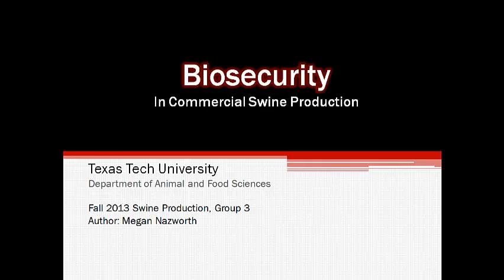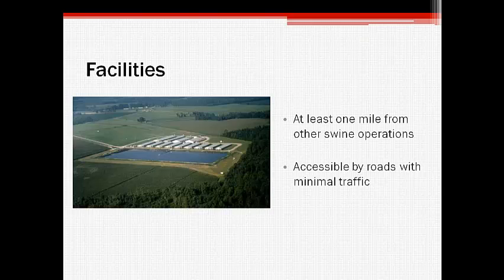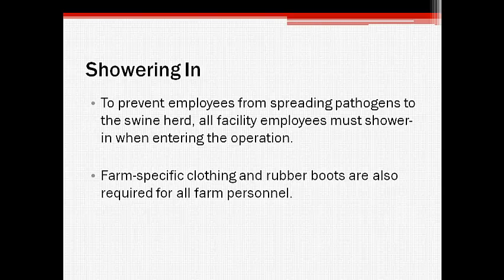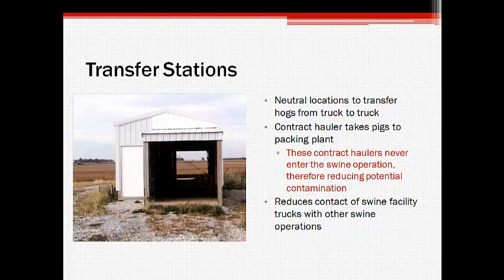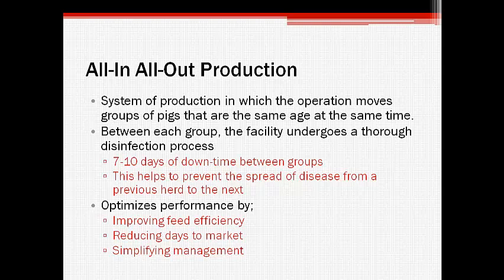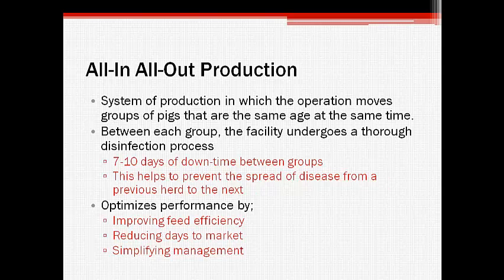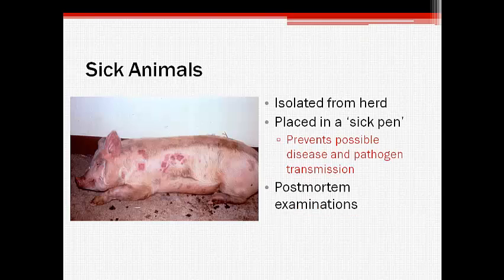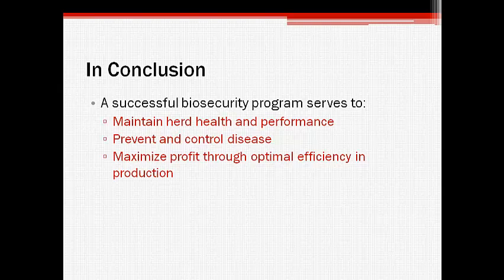Biosecurity in Commercial Swine Facilities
A look at biosecurity measures in commercial swine facilities.

TTU Swine Production, Fall 2013
Author: Megan Nazworth, Group 3